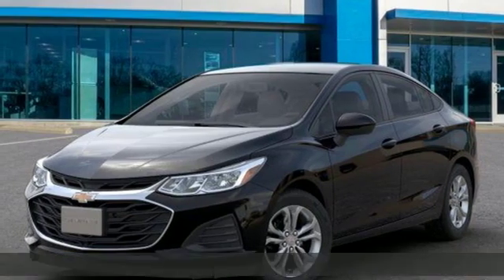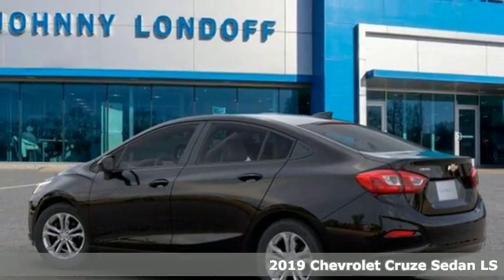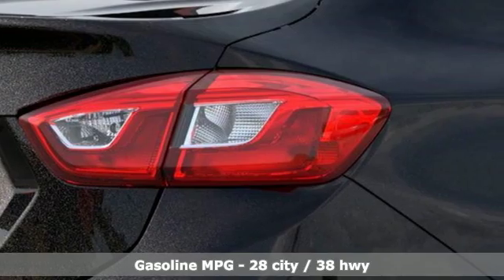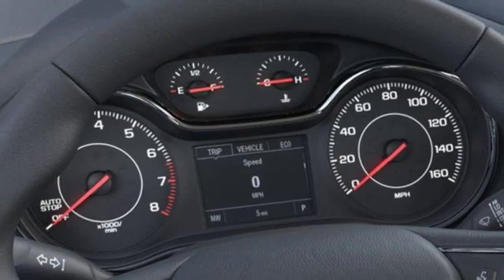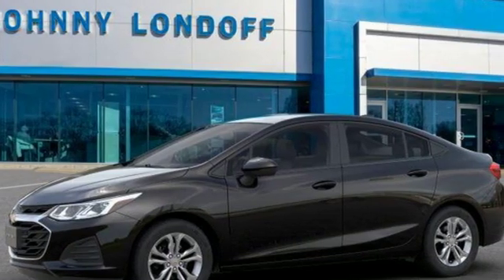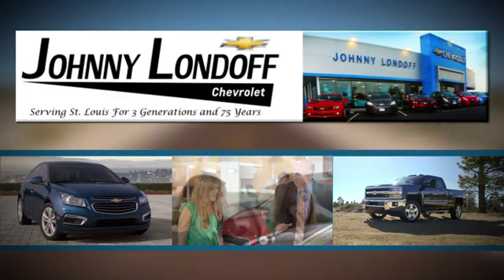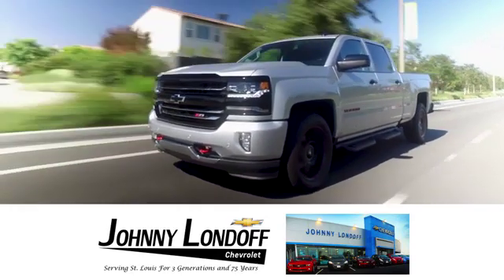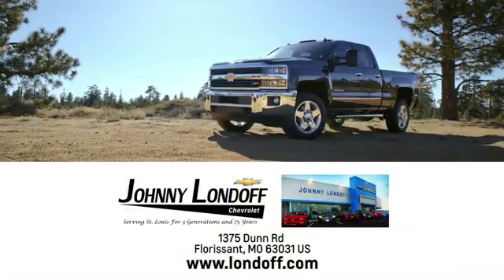New 2019 Chevrolet Cruze Florissant, MO C9-1255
Year: 2019
Make: Chevrolet
Model: Cruze
Trim: LS
Engine: 1.4L 4 cyl
Transmission: Automatic
Color: Mosaic Black
Interior: Jet Black
Stock #: C9-1255
VIN: 1G1BC5SMXK7148589

Address:
1375 Dunn Road